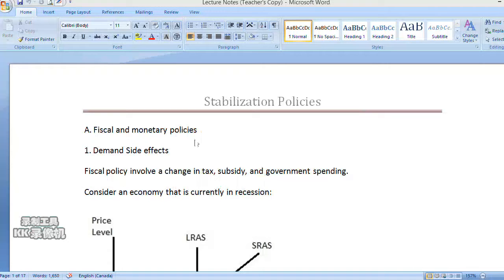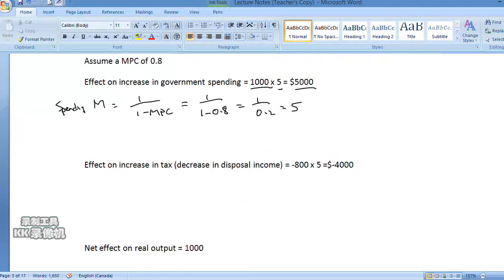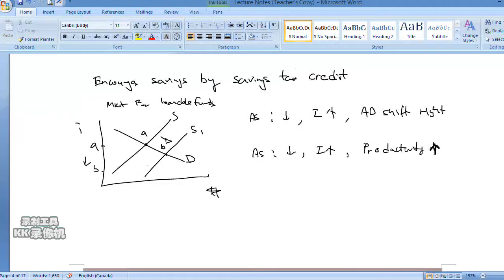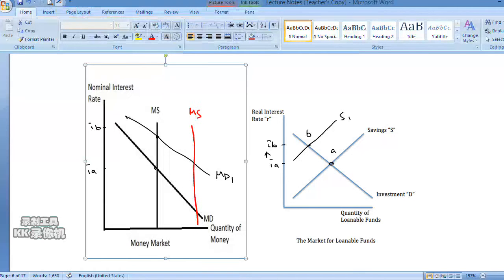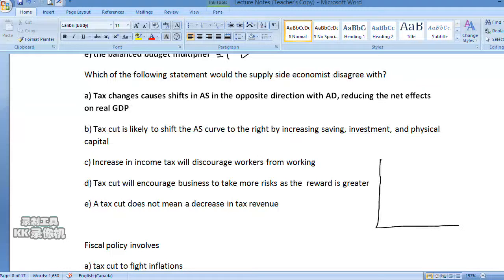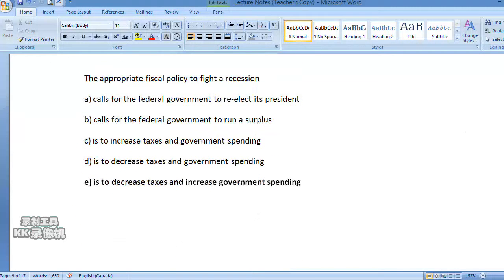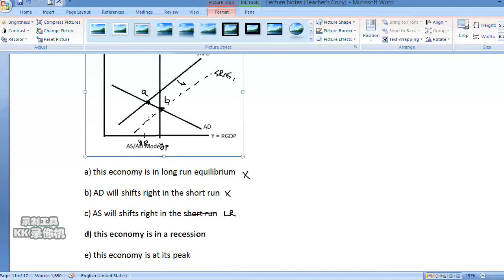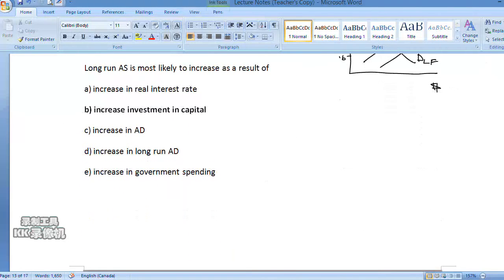Fiscal and monetary policy (AP Marco-economic)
AP Macroeconomic exam intensive prep now available at Udemy.com! Just search for become a master in AP Macroeconomics!

You have nothing to lose! 30 days money back guarantee if you are not happy with this course! This course will give you more than a fighting chance to get a 5 on the AP exam!